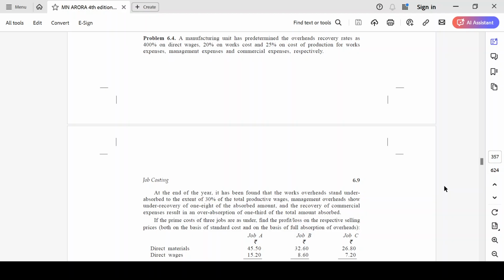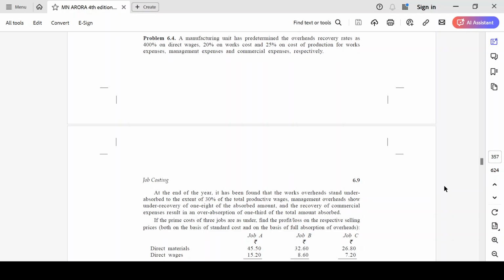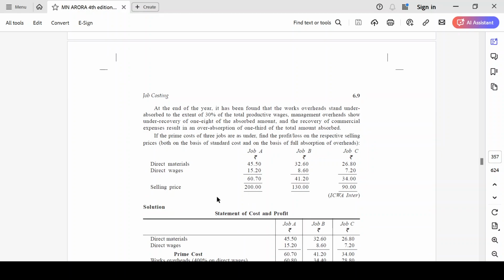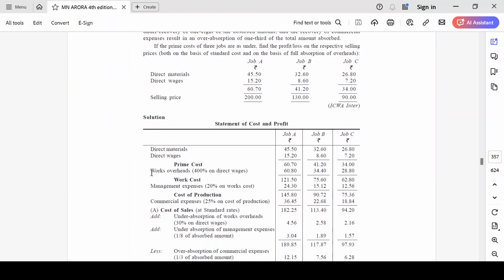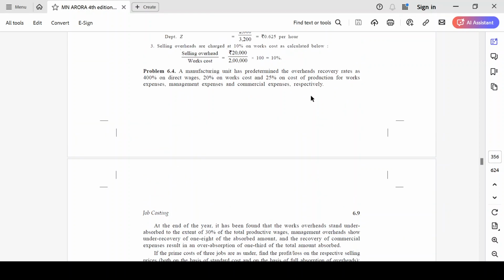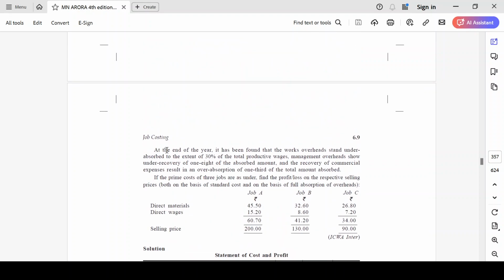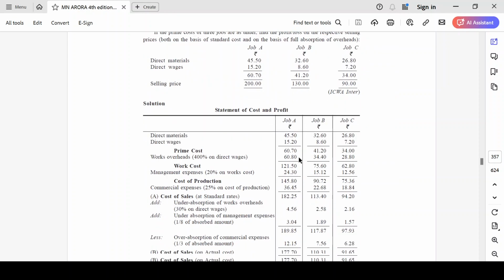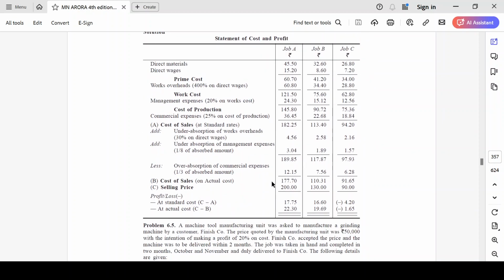Job Costing | Meaning | Numerical | Method Of Costing | Cost Accounting | BBA | B.Com | MBA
This video is for  Cass 11,12 Accountancy, BBA, B.Com, M.Com , and MBA(Accounts ) Students.